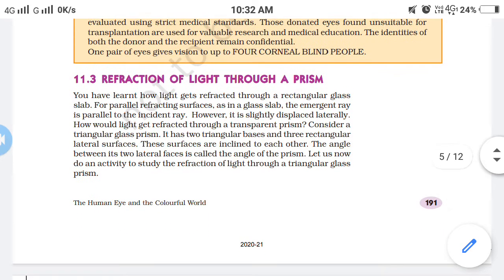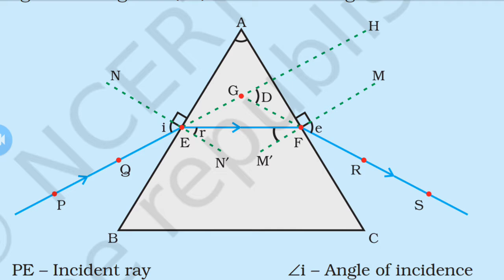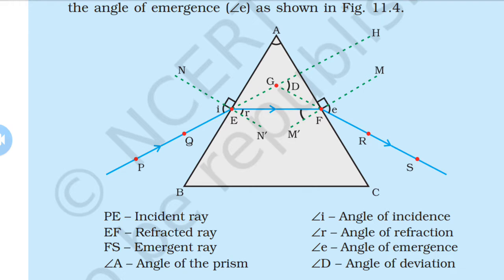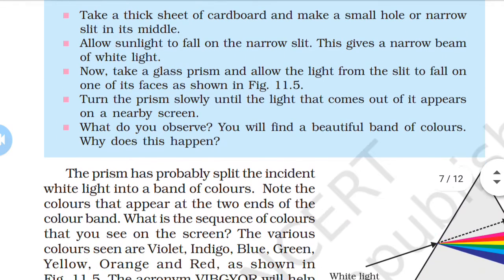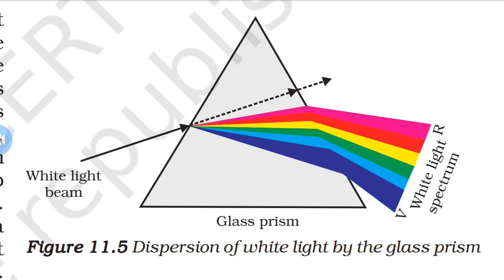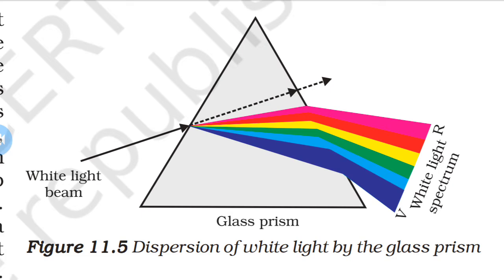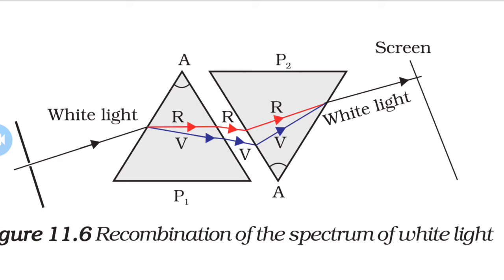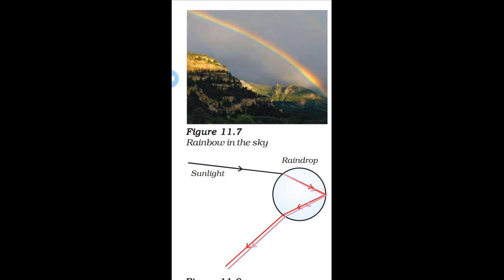Class 10 Science Chapter 11 The human eye and the colourful world (Part 1)